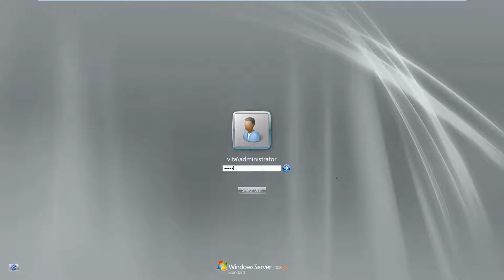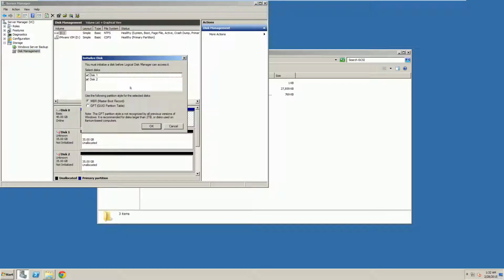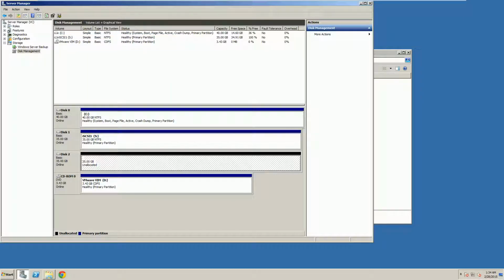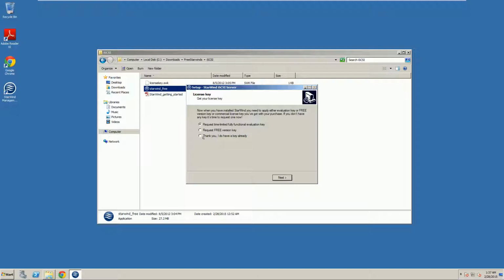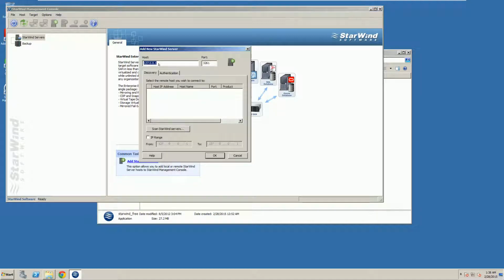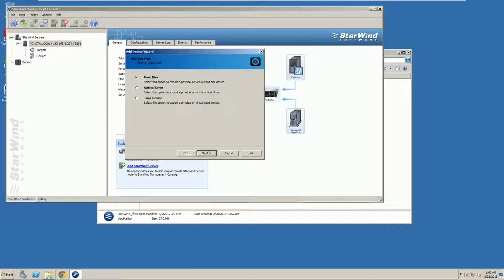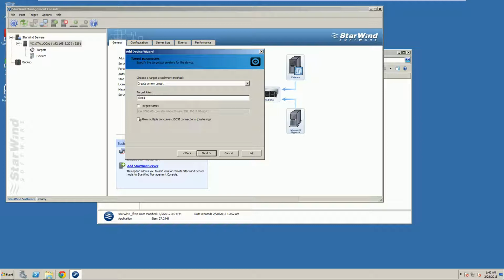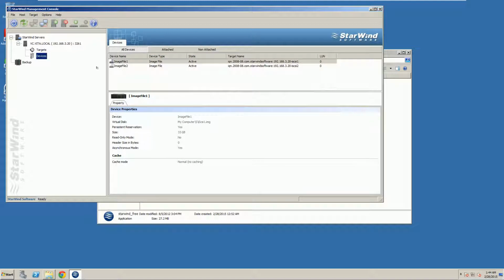Vmware vsphere 5.5 - Lab 6 - iScsi setup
Lab 6 - iScsi setup.